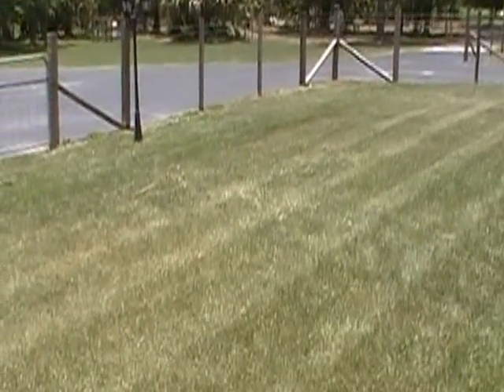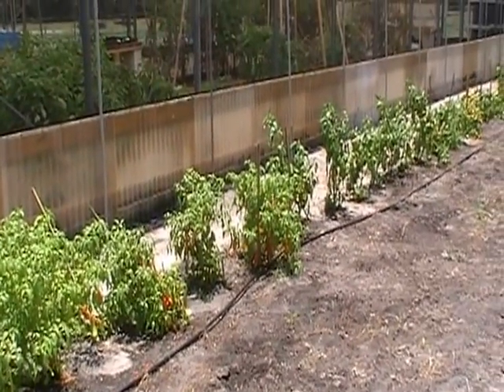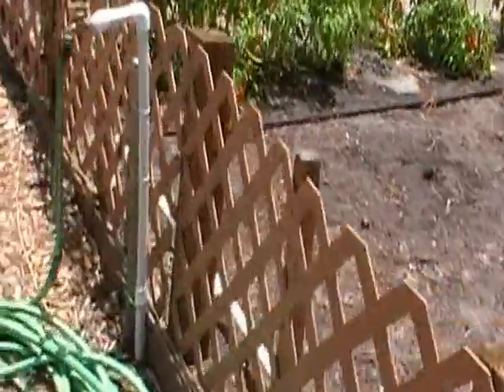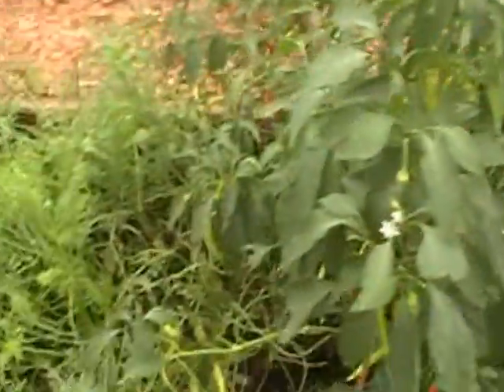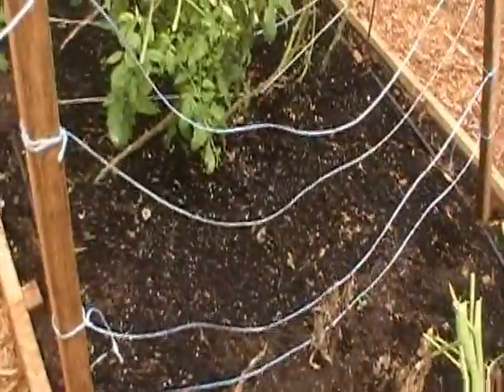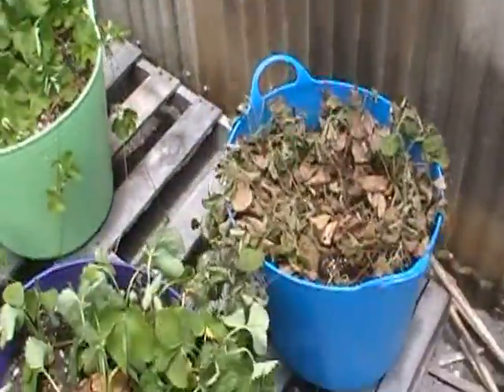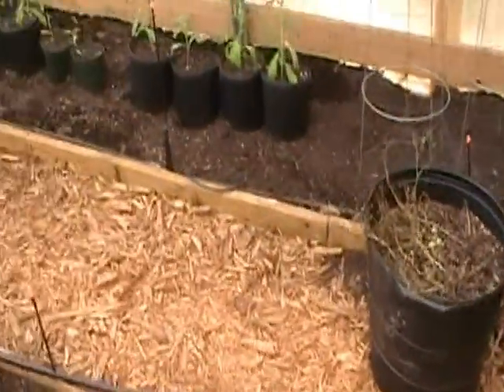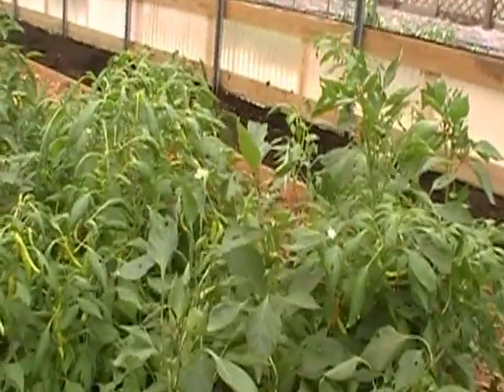MOV081.MOD What a Mess I've Got!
I'm just showing you guys the work I've got in front of me now. Boy howdy did I let things go around here, but I'm getting back in the saddle again. There's plenty to do and believe me, the busier I stay, the better off I am. It's a good thing.

Let me thank you all once more for all your support in regards to Debbie. It was all heartfelt and very much appreciated. You guys are simply...the best!

It's appreciated, but you did so at a pretty bad time as far as my getting back to you all. I will touch base with each of you. Thanks again!